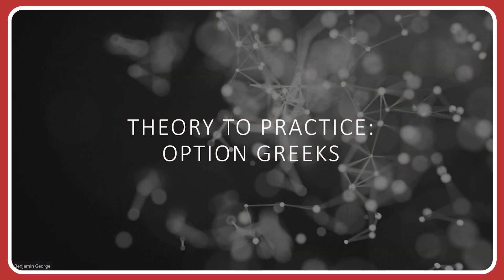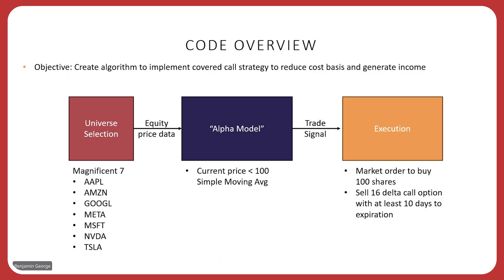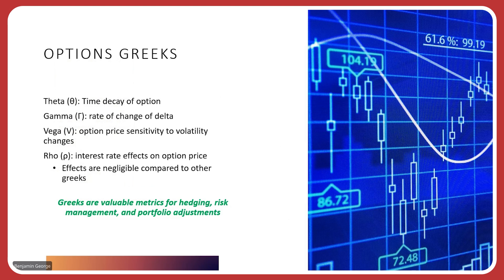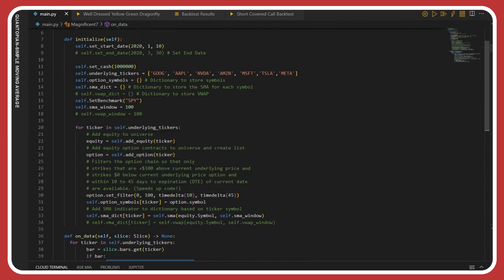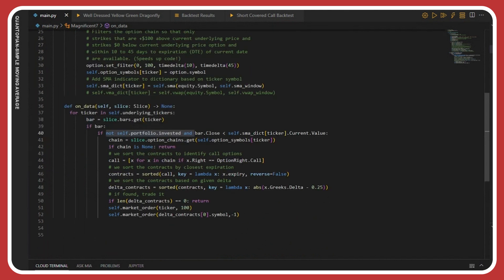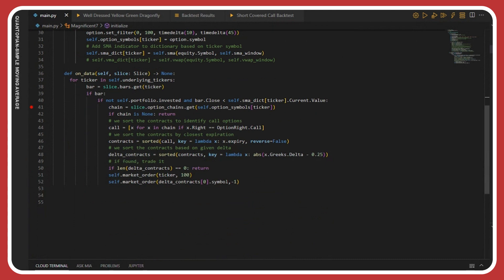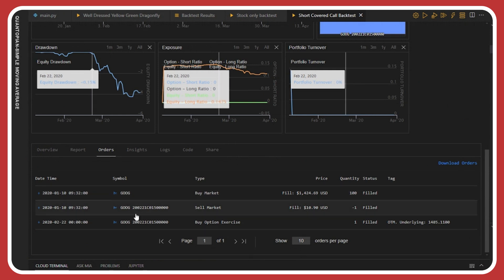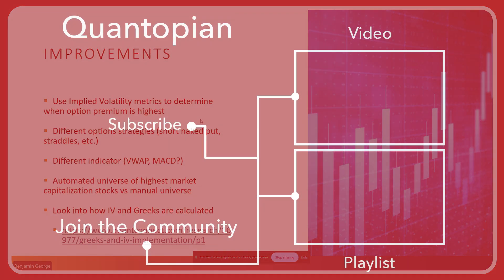Theory to Practice: Option Greeks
If you're eager to join future webinars, unlock a vast library of quantitative finance resources and educational content, and become part of a vibrant community of like-minded individuals, you'll find all that and more

In this talk, Benjamin George focuses on the very basics of options Greeks, essential metrics used in options trading. The "Greeks" (Delta, Gamma, Theta, Vega, and Rho) are used to understand what factors affect the price of an options contract. Thereafter, he walks through a simple trading strategy using the Greeks in QuantConnect, a powerful algorithmic trading platform.

Here is a link to the QuantConnect code so you can try it yourself: